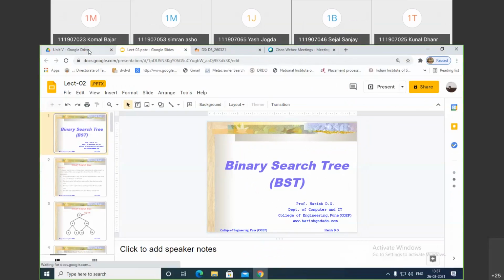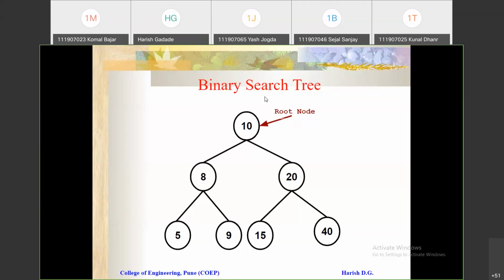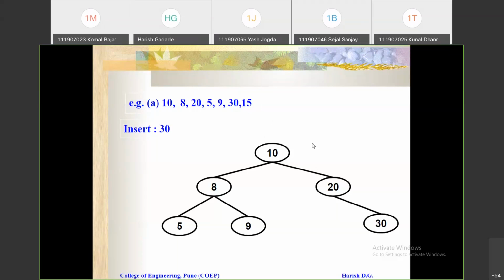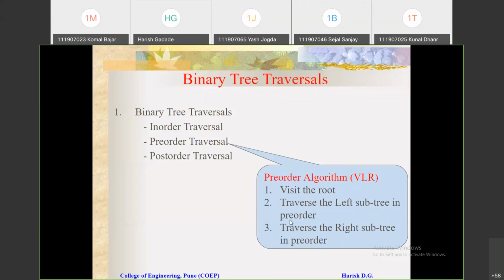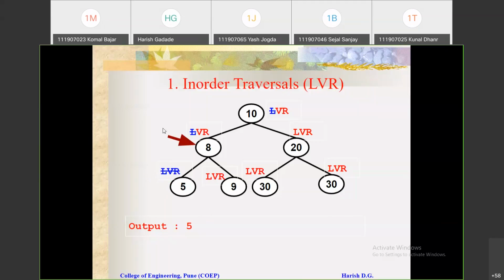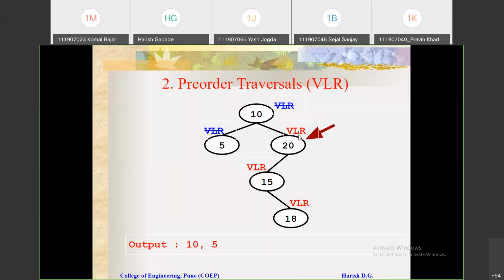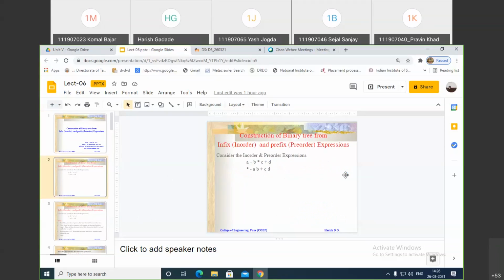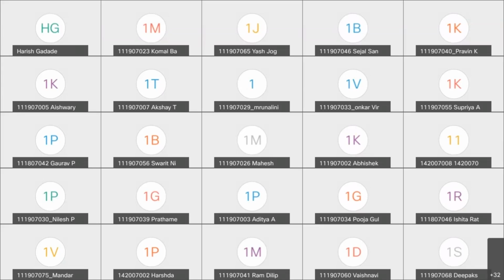Binary Search Tree | Binary Tree Properties | Tree Traversals